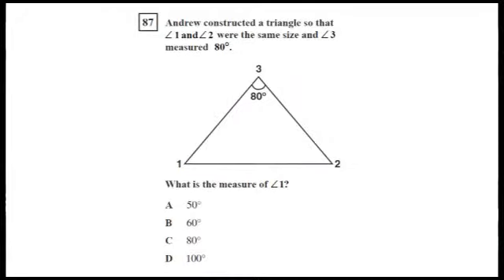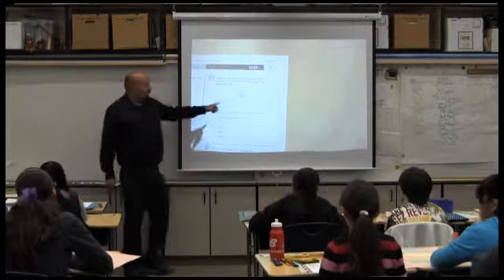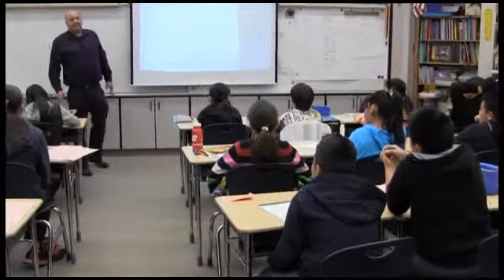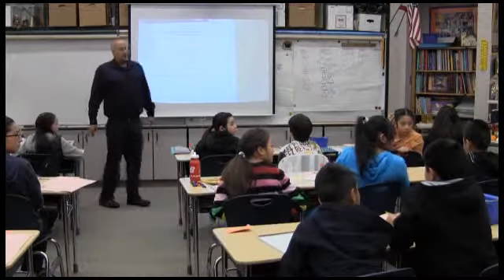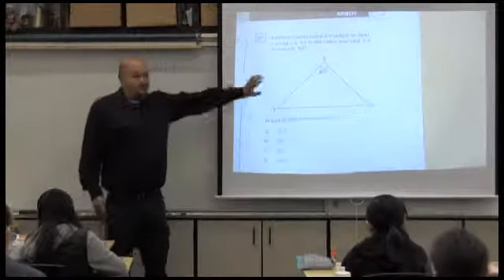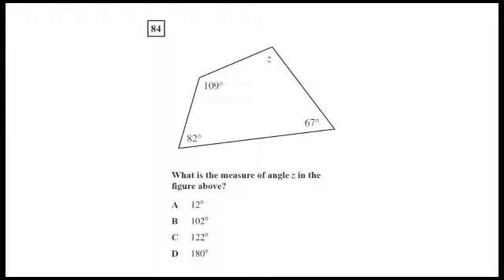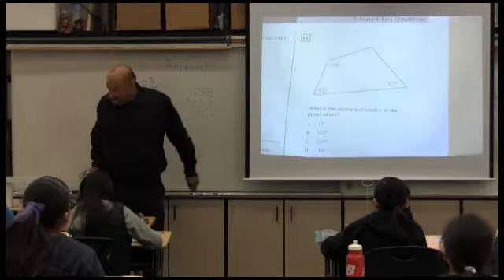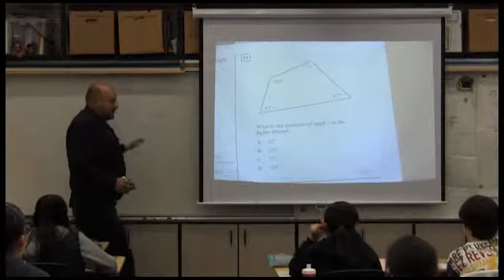Polygon Lesson 2 Part 3 Missing angle problems - 5th grade math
Mr. Rubio Math Lesson
Index (click on a time code to jump to that scene)
00:28 Mr. Rubio presents the isosceles triangle problem
01:35 E & J work on the isosceles triangle problem together
02:14 Mr. Rubio asks M to present her solution and how she arrived at her answer
08:09 Mr. Rubio presents the quadrilateral problem involving an unknown angle
08:21 E & J work on the quadrilateral problem
10:02 Mr. Rubio asks E to present his solution and how he arrived at his answer